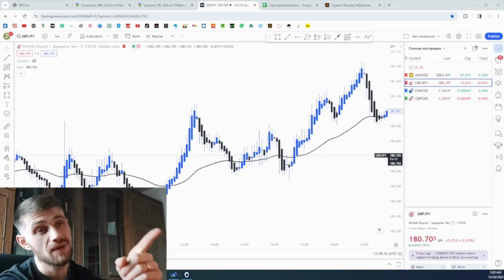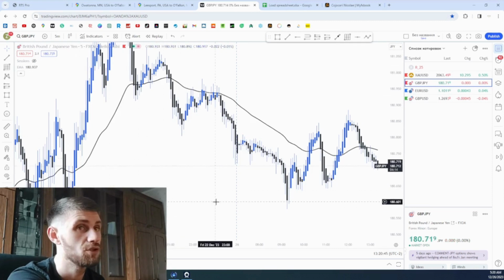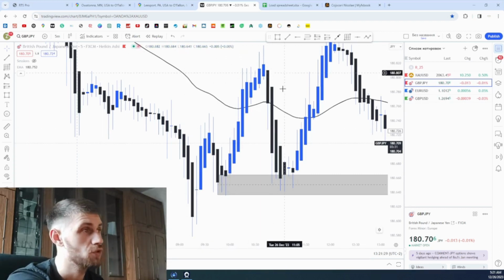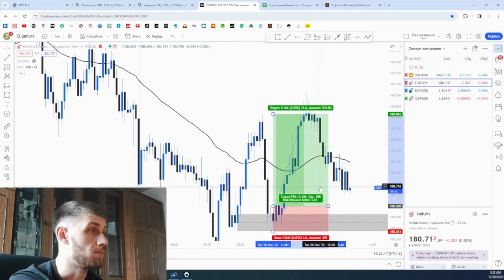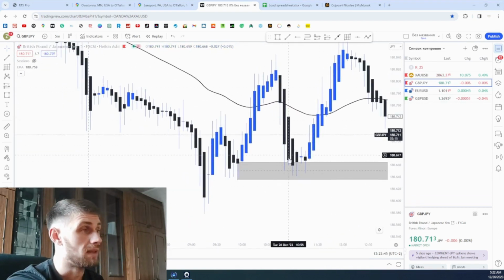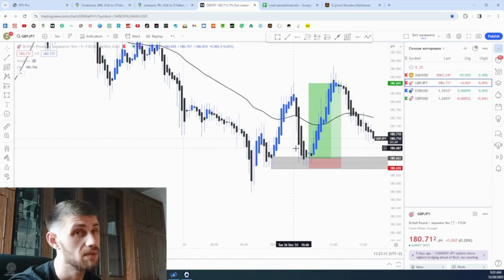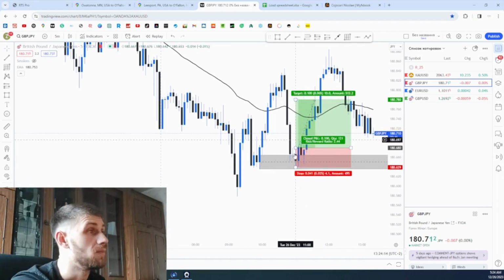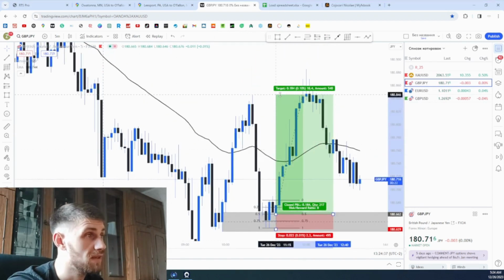How To Use Heiken-Ashi Candles As A Supply And Demand Forex Strategy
forex,stock market,forex Swaggy c,the swag academy,forex the swag academy,forex market swaggy,forex market the swag academy
,intraday trading strategy,day trading strategy,forex trading strategy,price action trading,forex,how to trade forex,
the truth about forex,forex lifestyle,fake forex traders,what is forex,best forex brokers,best forex books,iml,
the truth about iml,iml forex,forex course,tyllionaire,make money online,how to make money online,forex strategies,
forex scalping strategy,fibonacci retracement,free forex training,imarketslive,ty,ty forex,forex 2020,forex youtubers,
forex gold strategy,us30 forex,advanced forex strategies,trailing stop forex,The Trading Channel,Jason stapleton,
Akil stokes,Astrofx,How to make money online,How to read a candlestick chart,trade empowered,Forex reviews,Forex trading,
Stock market,Stock trading,Day trading,candlestick charts,strcuture trading,crazy trading,live trading,forex strategies,
forex profits,profits made live,live stock trading, jay wayne, team takex profits, jay take profits, mamba fx,
nick shawn, candice b, FOREX, FOREX TRADING, FOREX PROFIT, cue banks, IML strategy nas100